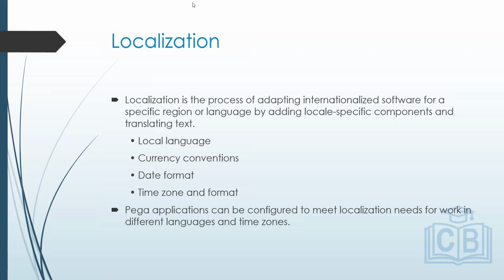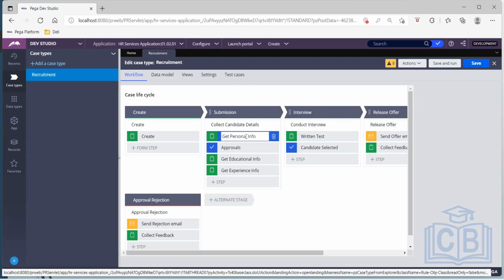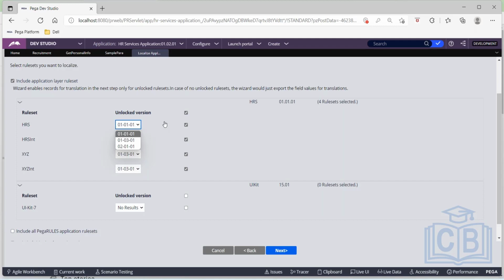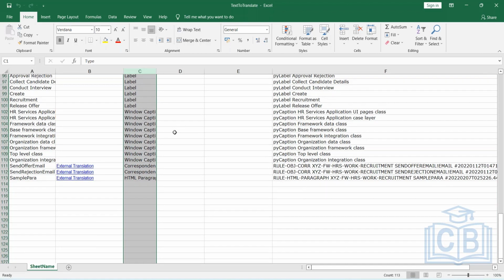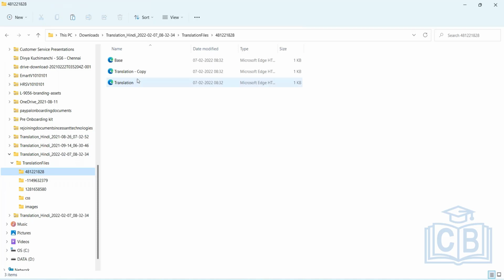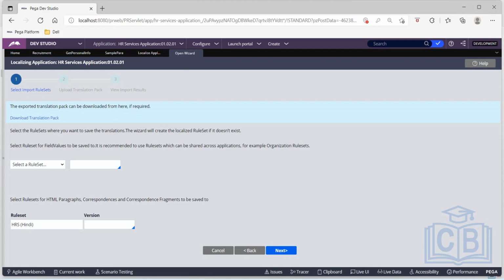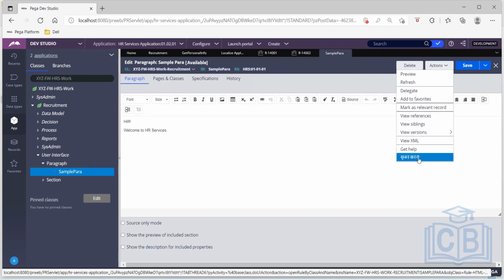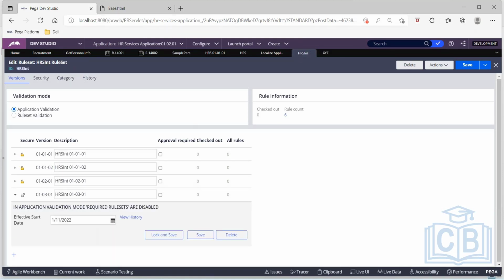pega cssa training | pega cssa tutorial | pega csa course | what is pega cssa | CyberBrainer